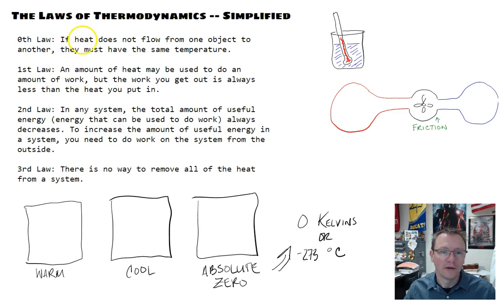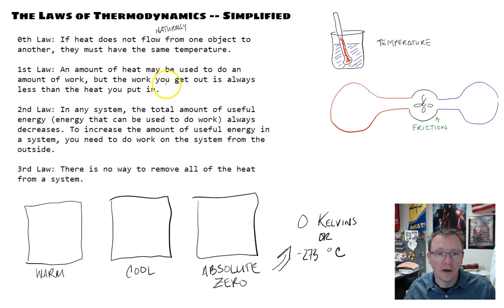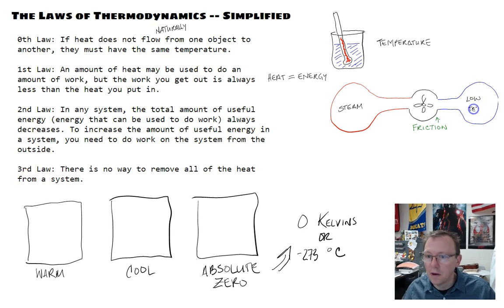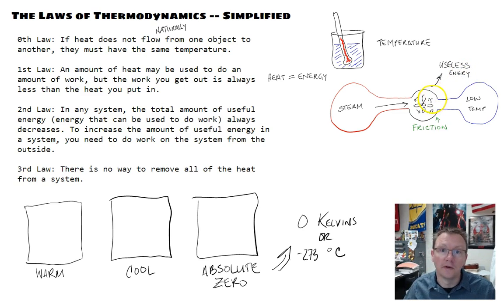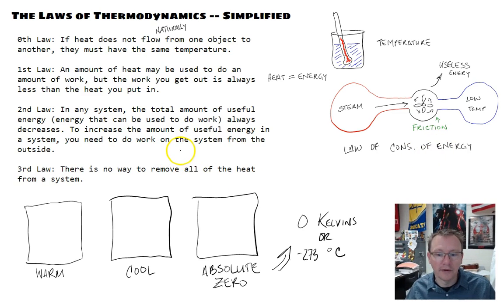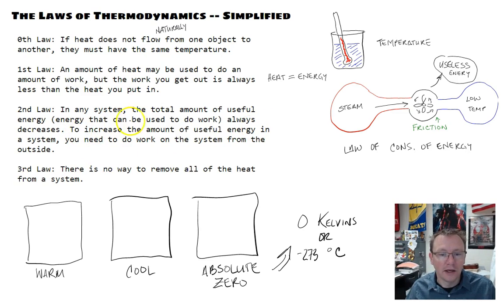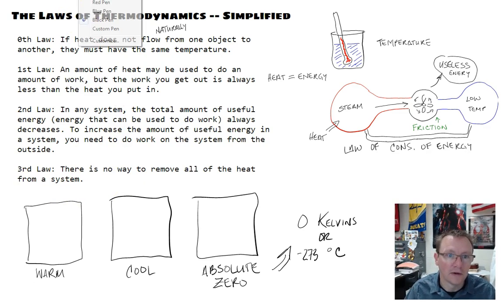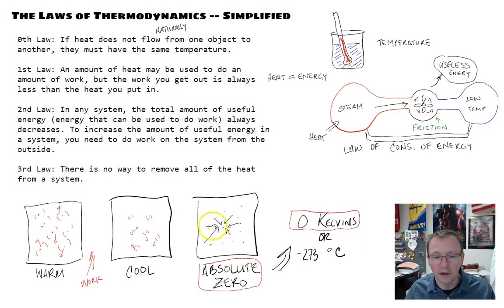The Simplified Laws of Thermodynamics